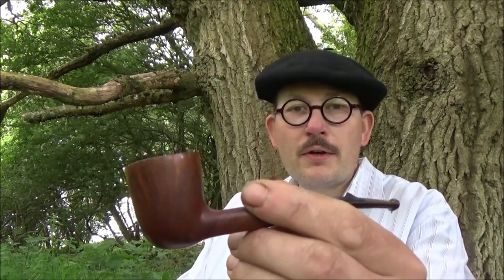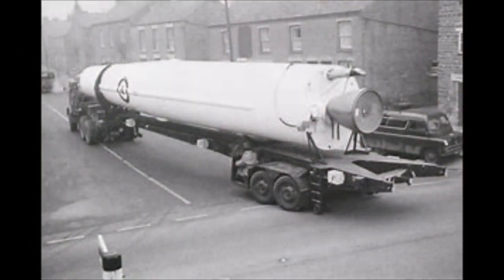Harrington Airfield, Now & Then, Pipe & Chat, VE Day, Local History, Countryside, Vintage Cycling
I share some local history, during my stop for tea and pipe.
For further (and probably more accurate) details, I strongly recommend visiting harringtonmuseum.org.uk